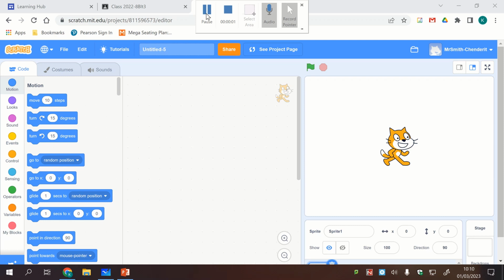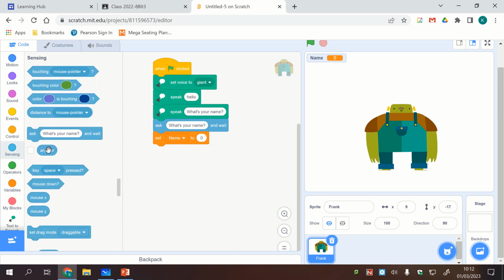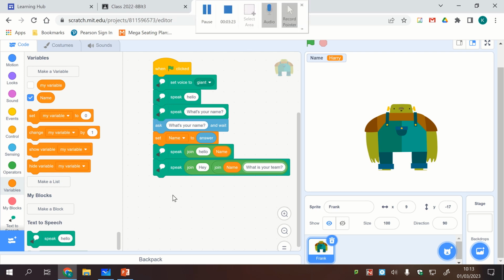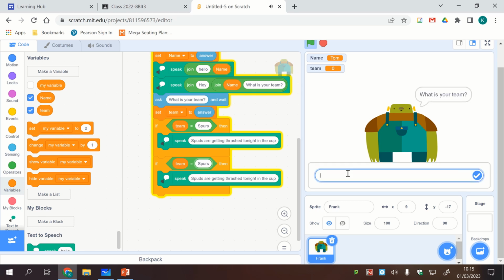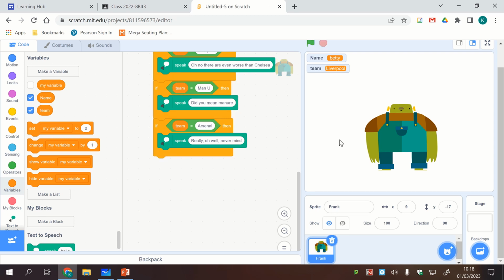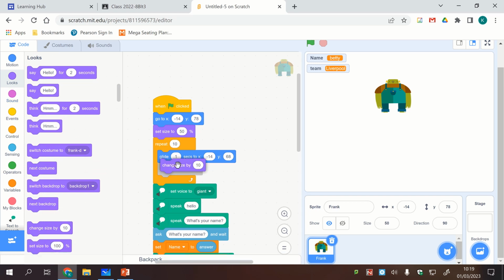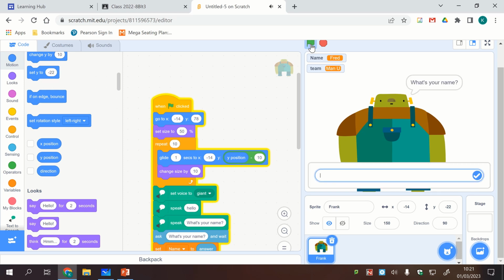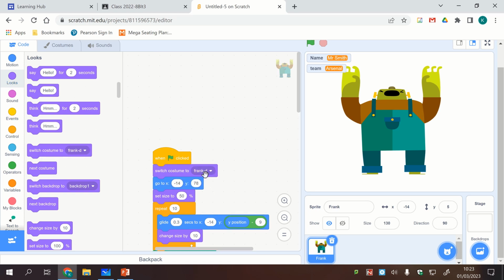Scratch - Text to Speech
How to get started on Scratch talking